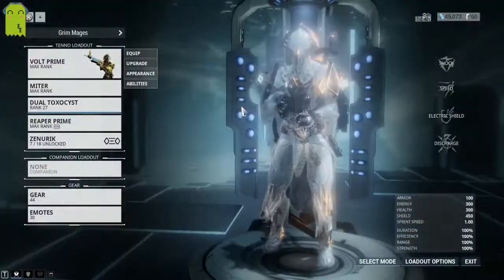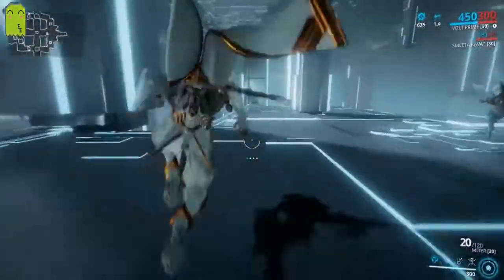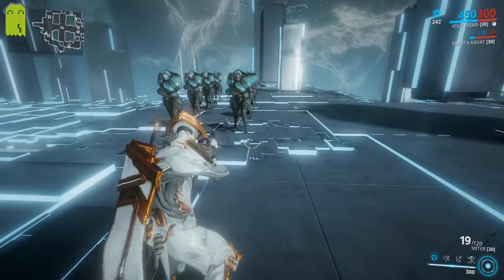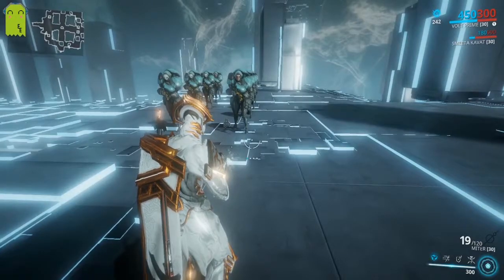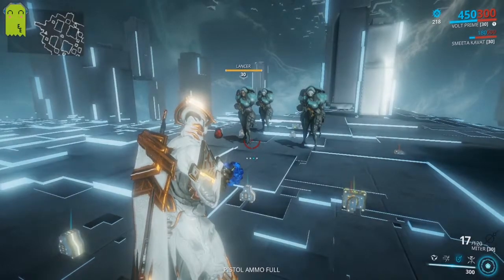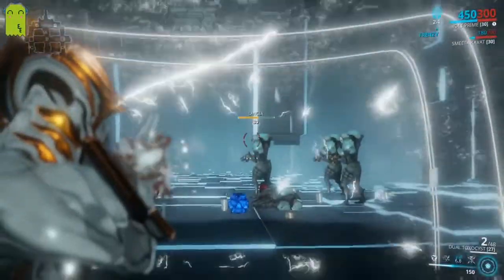The One Who Broke the Toaster, Volt [In a Nutshell]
A detailed look at the starter frame Volt; his skills, secret passives, and unique tricks.